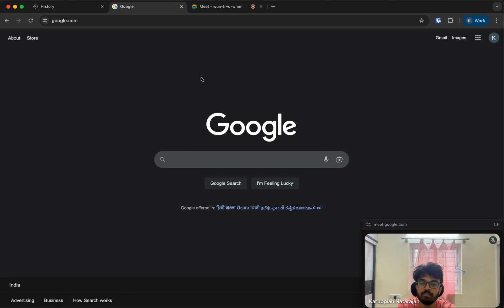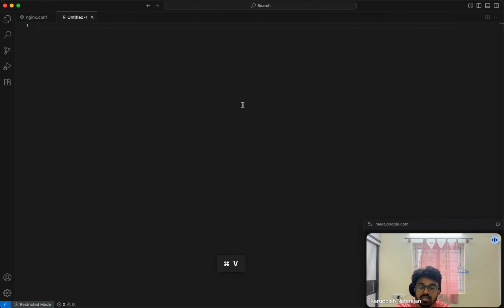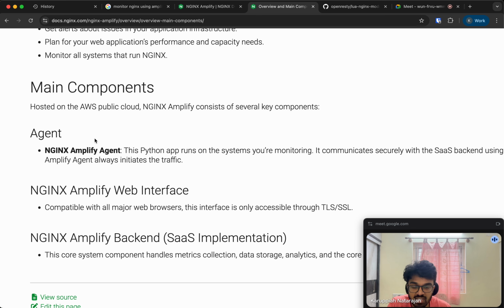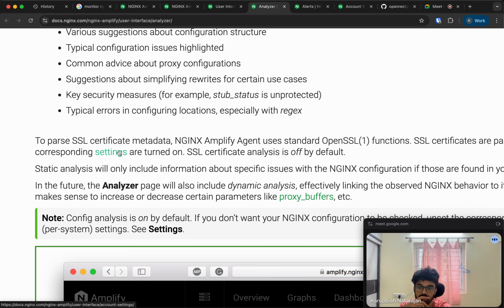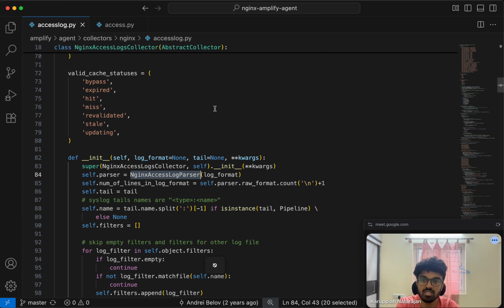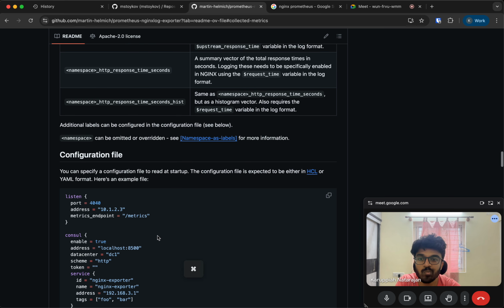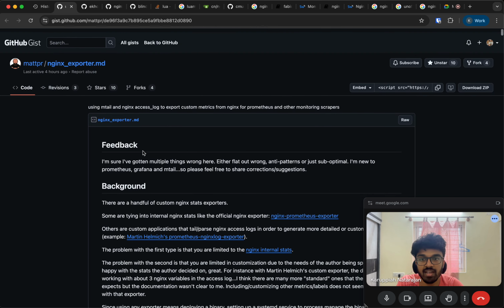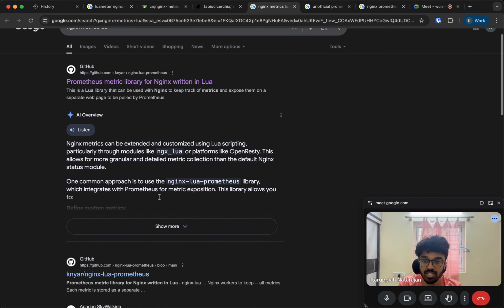NGINX Monitoring Mania and Chaos